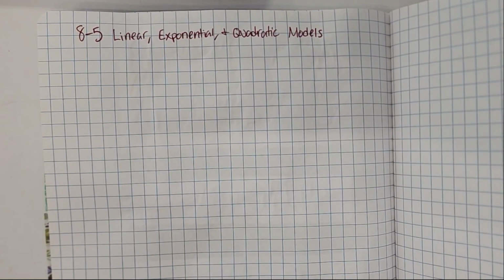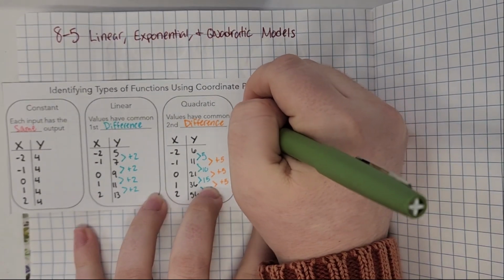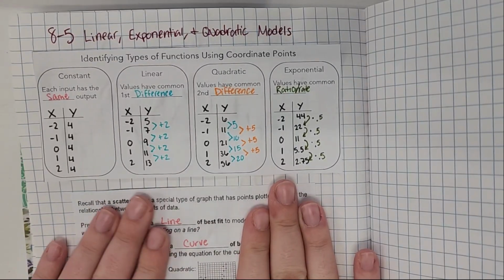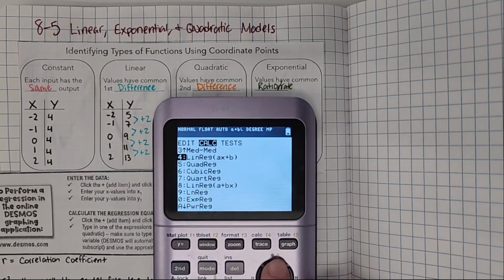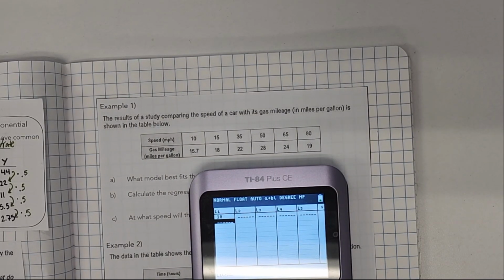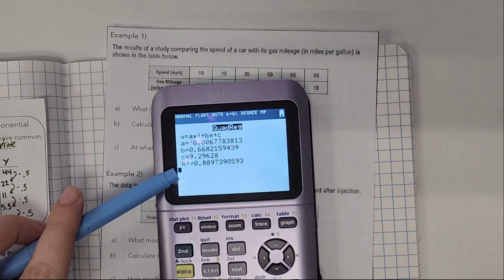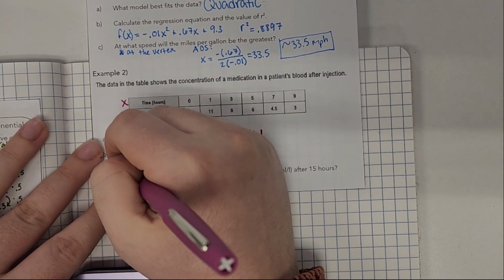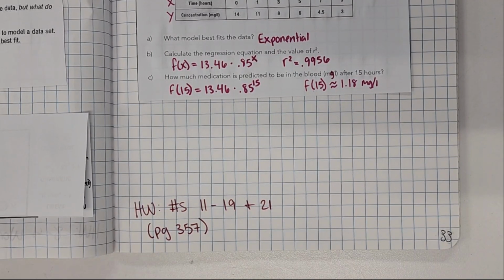HA1 8-5 Linear, Exponential, and Quadratic Models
8-5 Linear, Exponential, and Quadratic Models
Content is aligned with the envision Algebra 1 Curriculum by Savvas